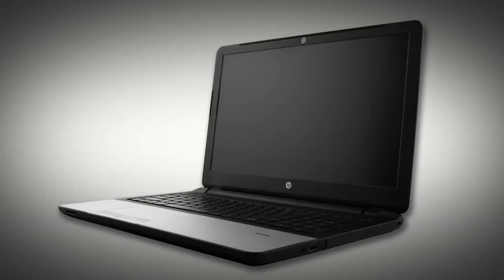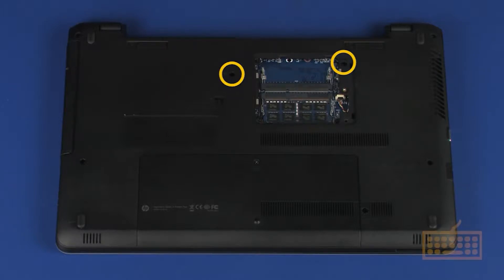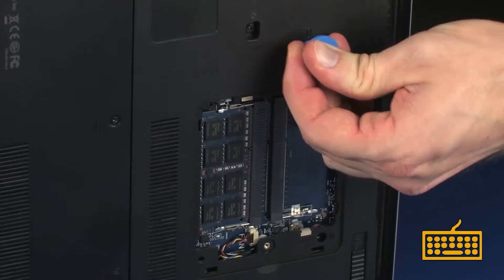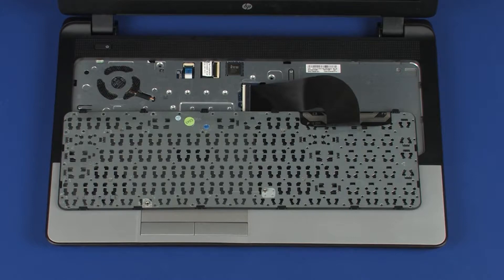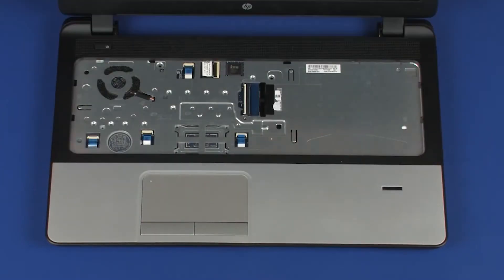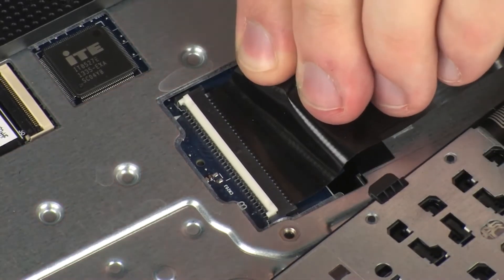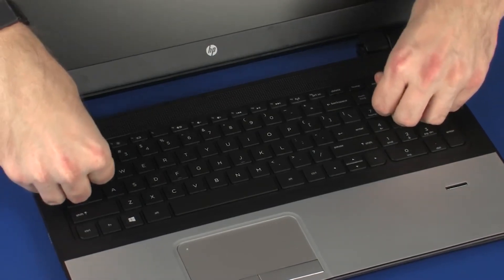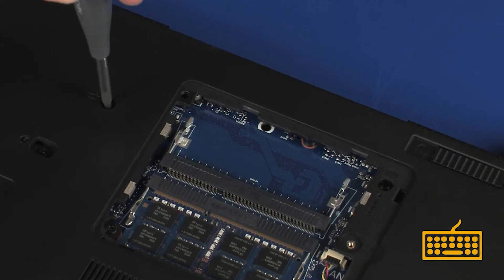Replace the Keyboard | HP 355 G2 Notebook PCs | HP Support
Learn how to remove and replace the keyboard for HP 355 G2 notebook PCs.